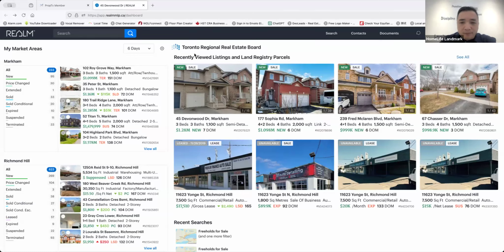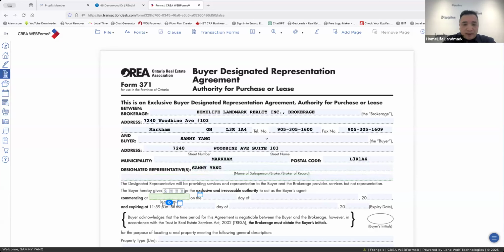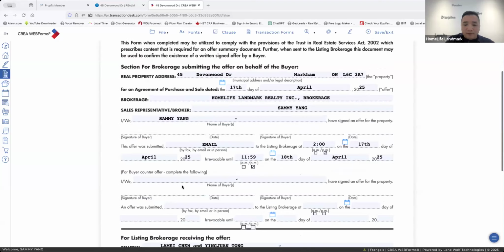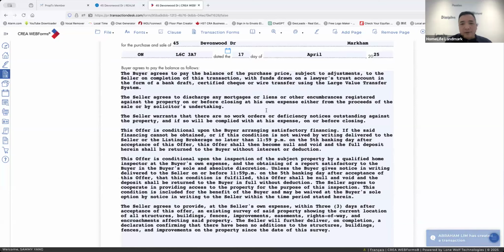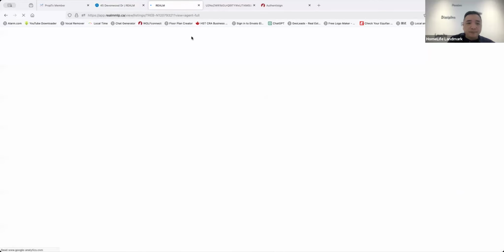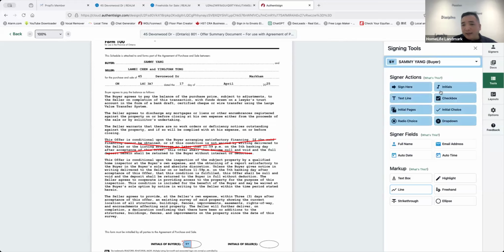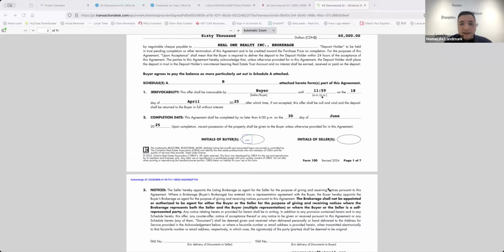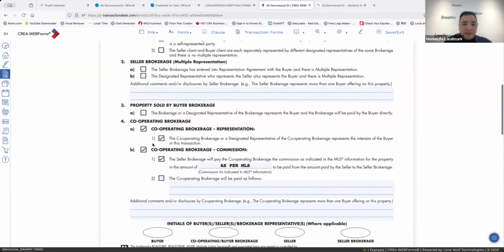2025 Landmark Agent Bootcamp Residential Real Estate - Preparing Residential Offers